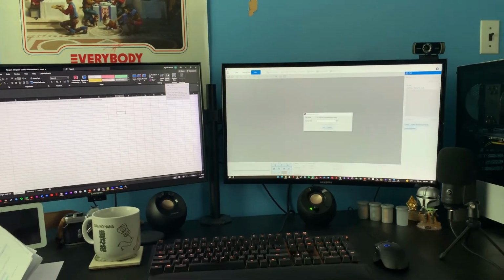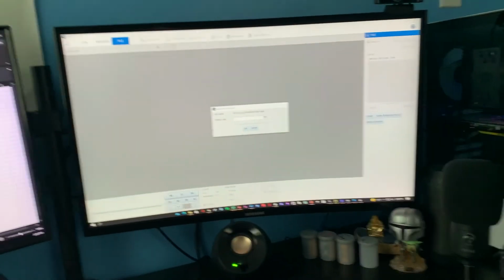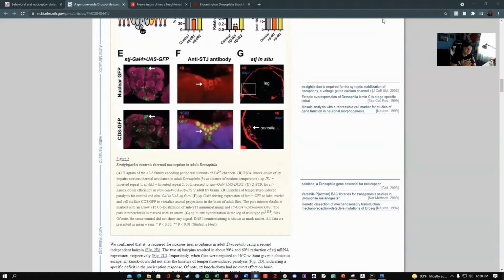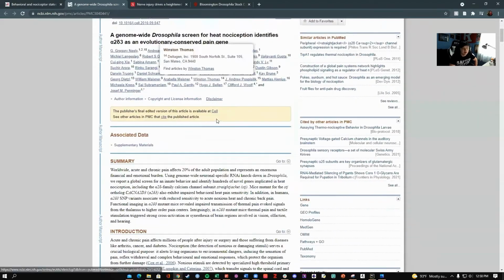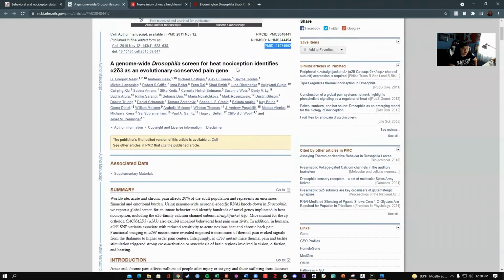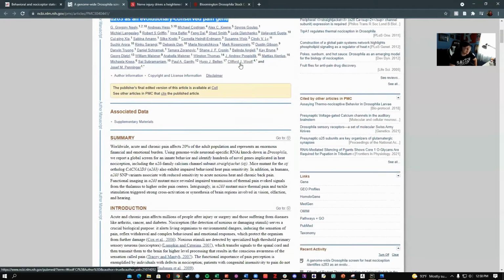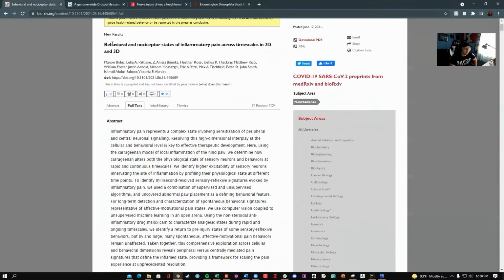Day in the Life of Virtual Summer Research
This video is about Kiyoshi, one of our Raptor Ambassadors, going through one of his days of virtual summer research.  In this video, students can see what one of Kiyoshi's days look like and get a sense of what one type of research opportunity can look like here at Rutgers-Camden.